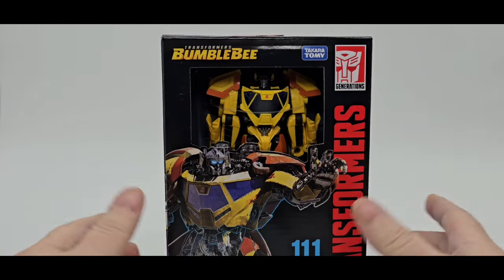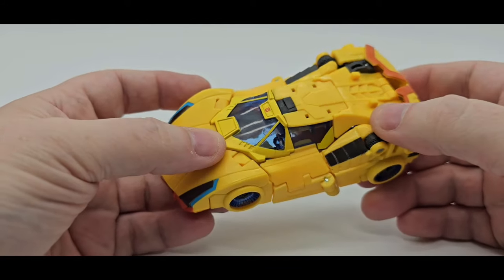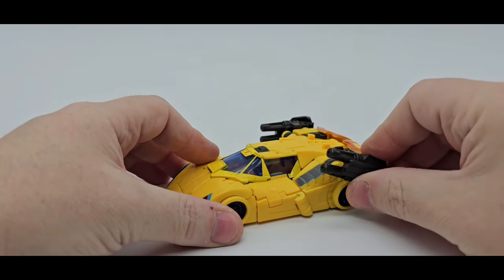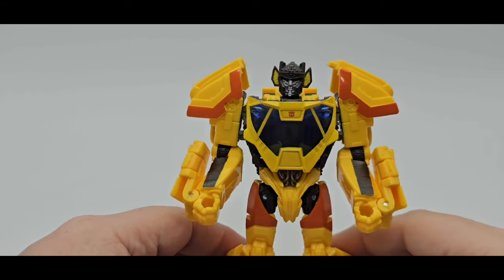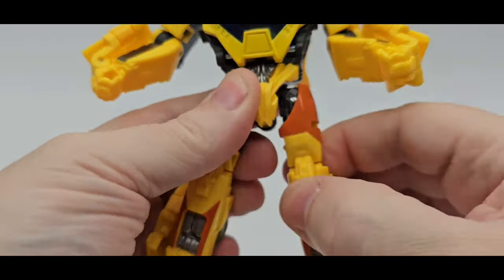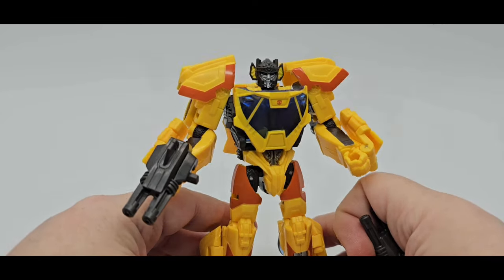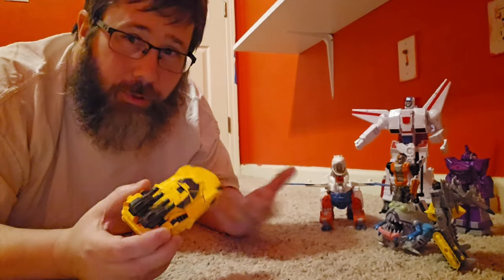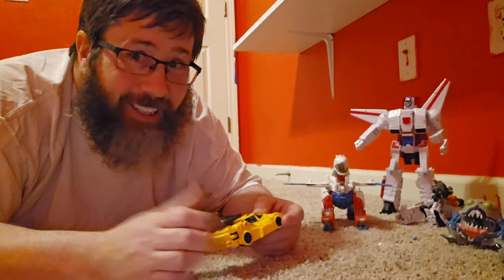80s Woman's Working Shoulder Pads? Studio Series 111 Concept Art Sunstreaker Review. Bumblebee Movie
In this video I take a look at the 80s Woman's Working Shoulder Pads? Studio Series 111 Concept Art Sunstreaker Review. Bumblebee Movie

Checkout my Facebook page also